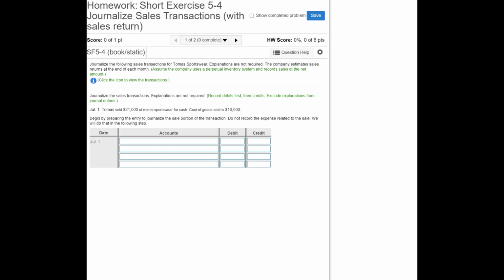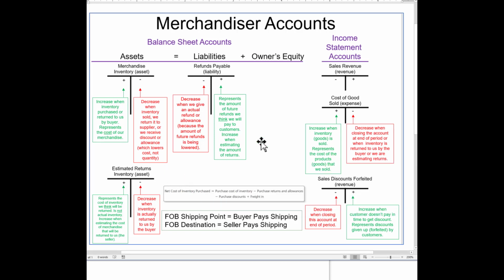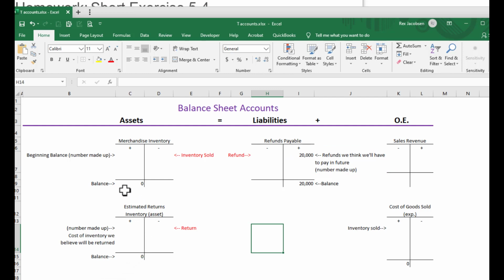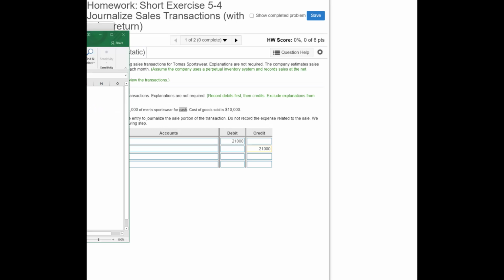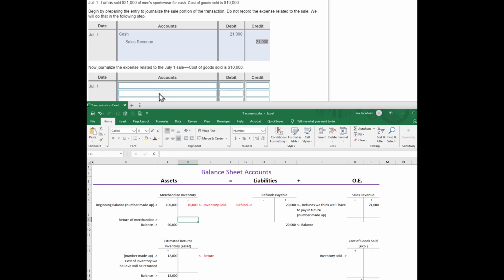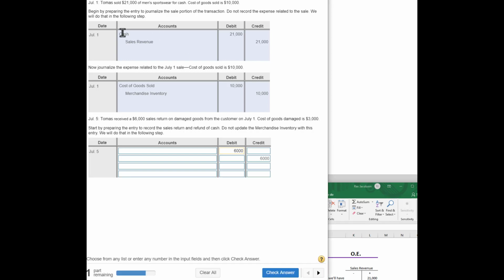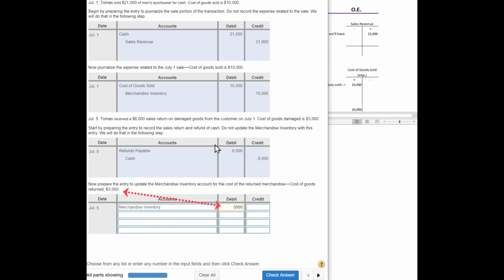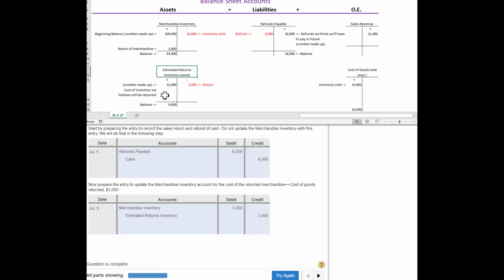Short Exercise 5-4 Journalize Sales Transactions (with sales return)